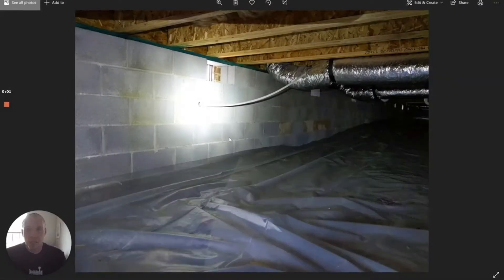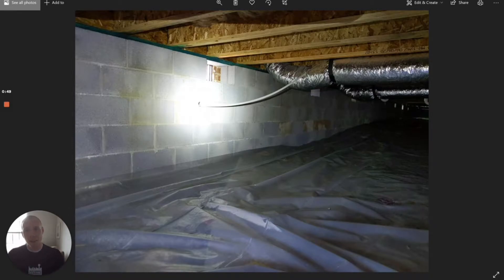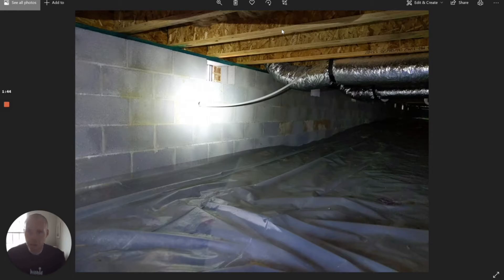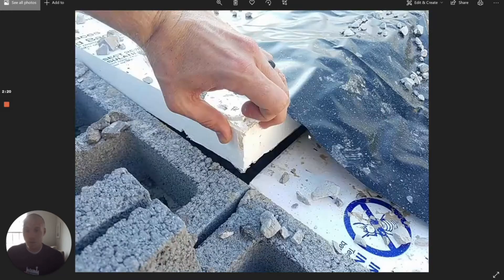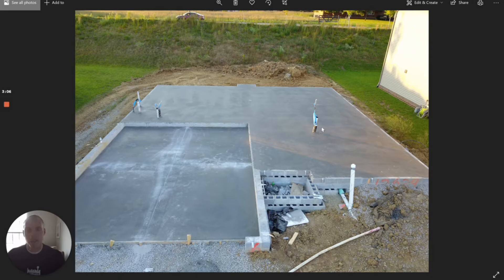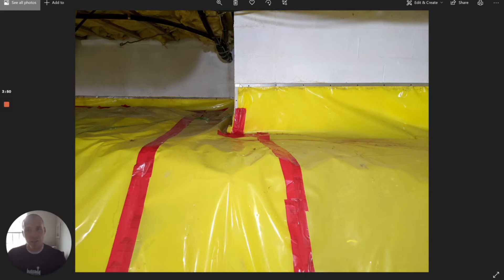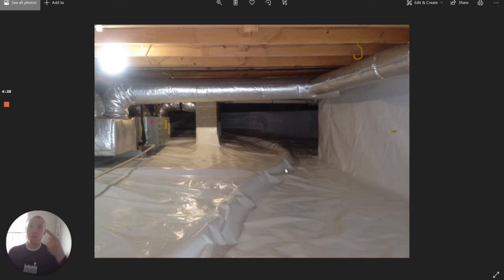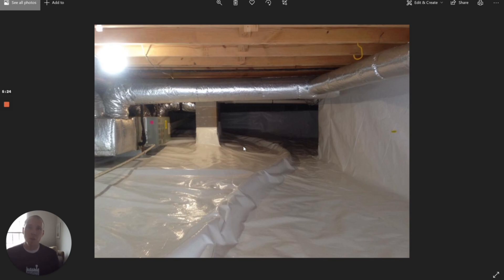Radon Testing on Homes with Crawlspaces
In this video, we cover the details of radon testing on homes with a crawlspace.